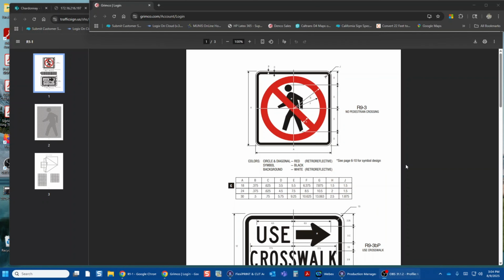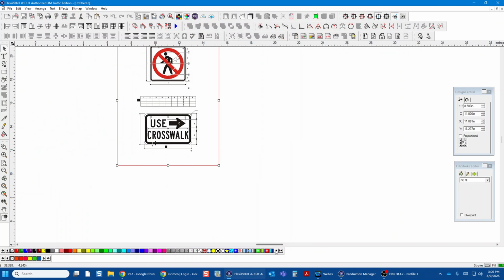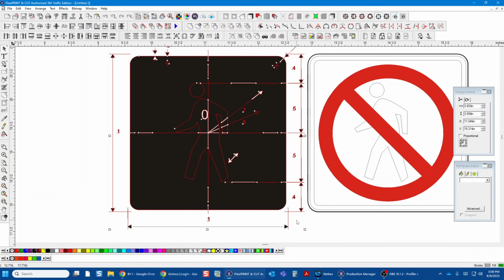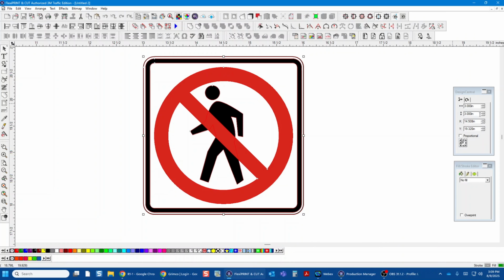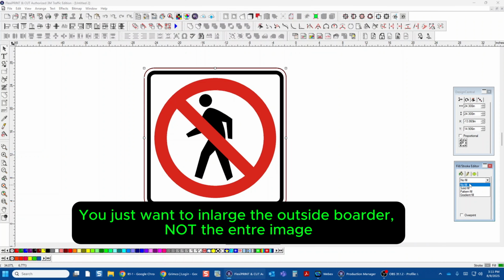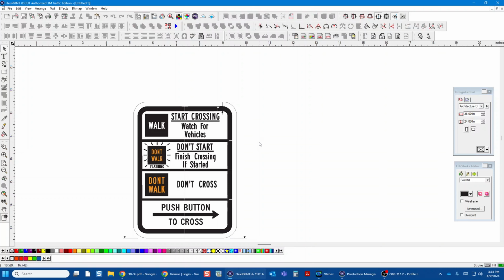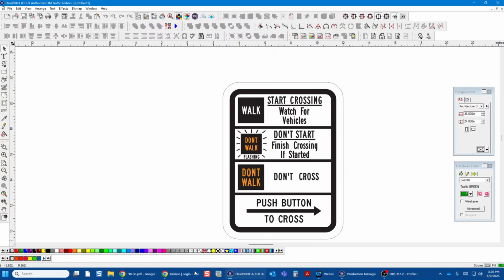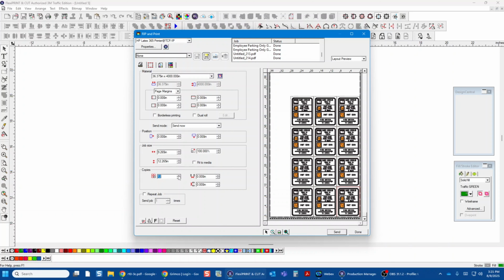Using PDF Pro to open in Flexi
I will show you how to take a PDF file and make a Flexi file that you can cut or print.